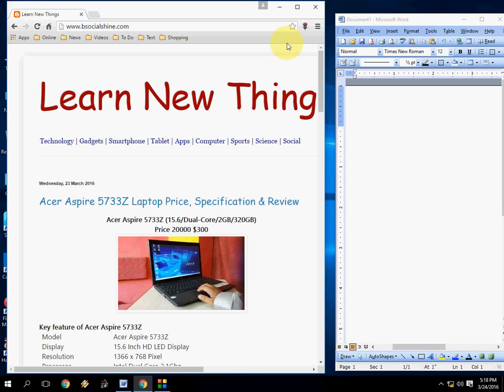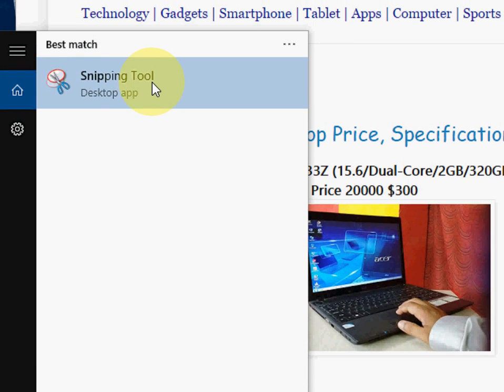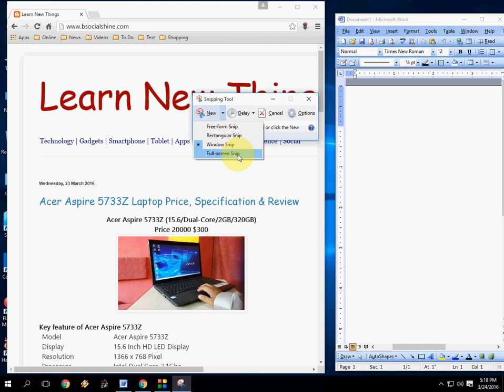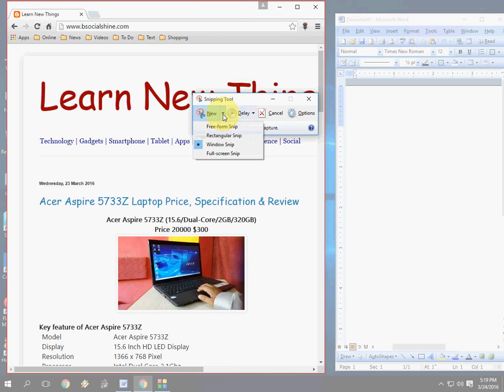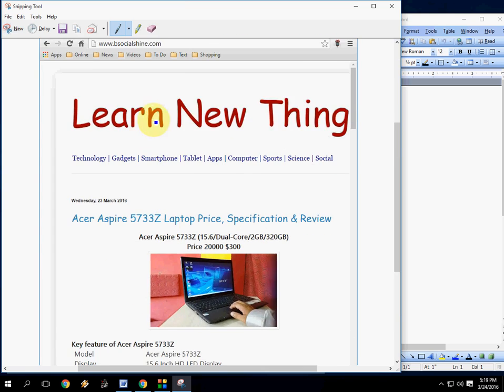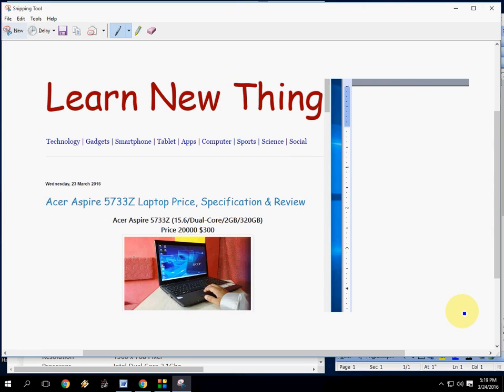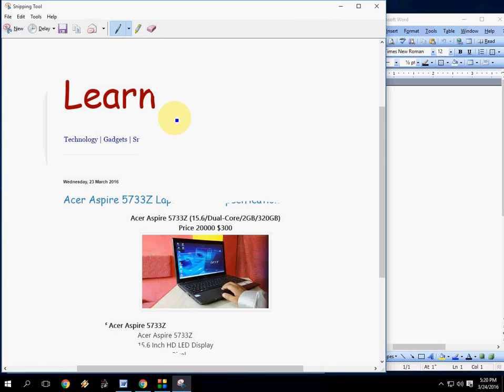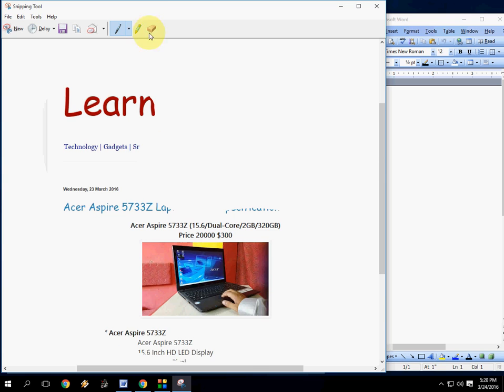Best way to Take Screenshot/Screen Capture in Windows PC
Take full screen screenshot, window only screen capture, rectangular screenshot and free form capture..